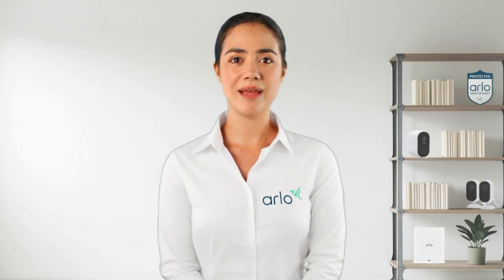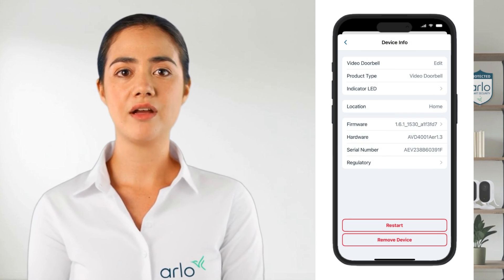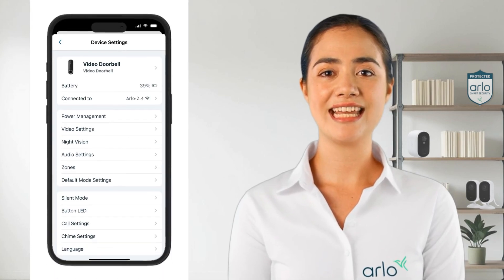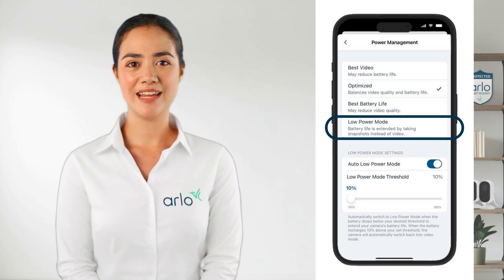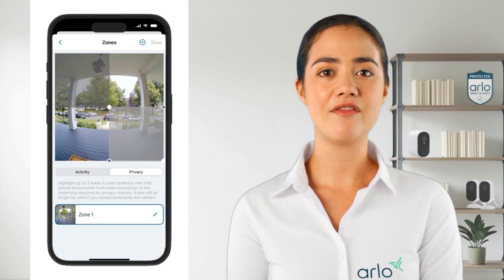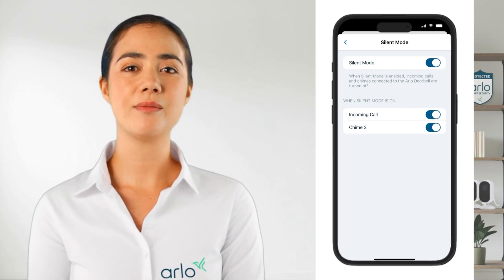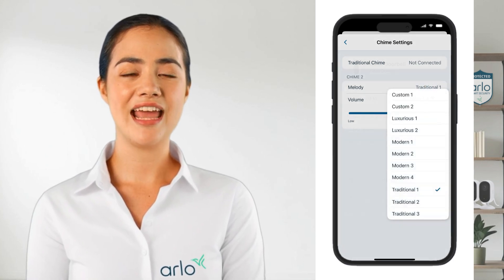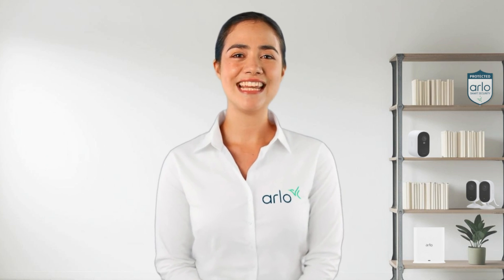How to - Navigate Arlo Doorbell Device Settings | Smart Home Security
Learn more about our NEW Early Warning System, an AI-enhanced Arlo Secure experience powered by Arlo Secure Plus

Discount applies to Secure Plus plans purchased on or before 31st of December 2025.
After the first three months you will be charged the regular price for Secure plus plans depending on your region and you can cancel the plan at any time.

Learn how to navigate the Arlo Doorbell device settings in the Arlo App.

Find useful resources and information on important updates to the Arlo Secure App.

Connect • Prevent • Protect with Europe’s No. 1 home security camera brand.

00:00-00:30 Introduction
00:30-01:26 Device Info
01:26-01:45 Device Settings
01:45-02:13 Power Management
02:13-02:26 Video Settings
02:26-02:40 Night Vision and Audio Settings
02:40-03:04 Zones and Default Mode Settings
03:04-04:16 Doorbell Exclusive Settings
04:16-04:29 Additional Support
04:29-04:39 Pairing Chime
04:39-04:59 Outro

Copy Right Code: MMCO5VPYLRQBIDLX